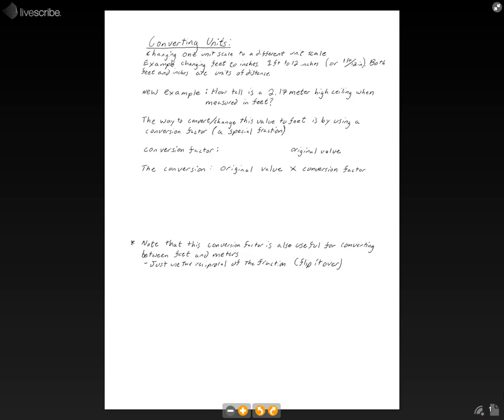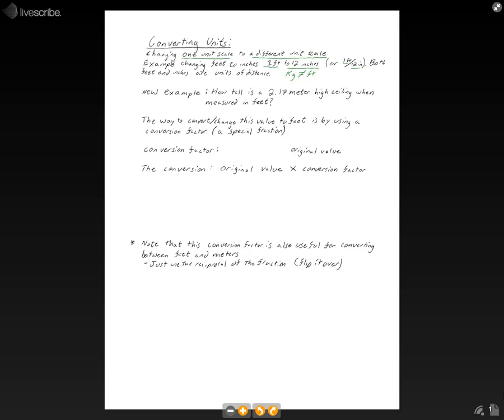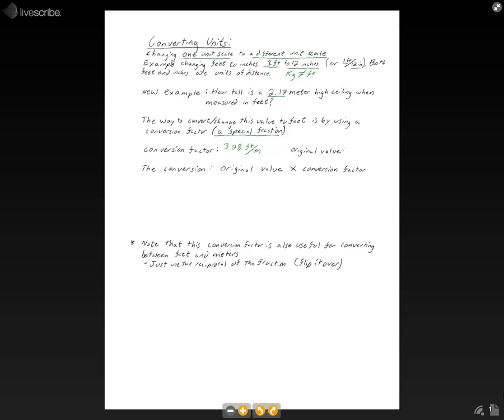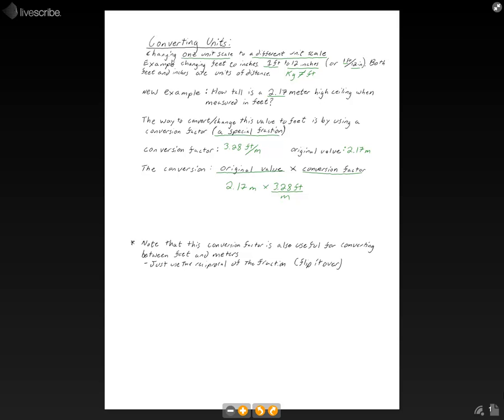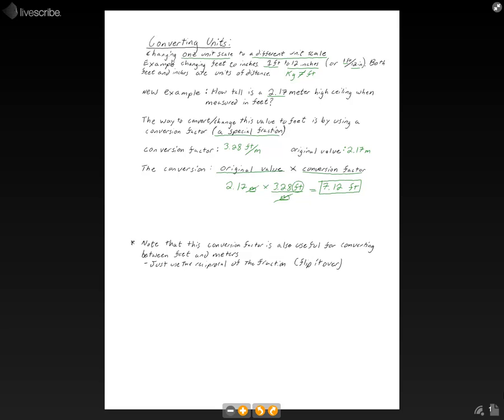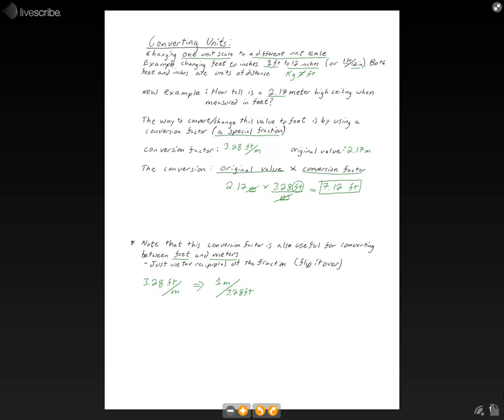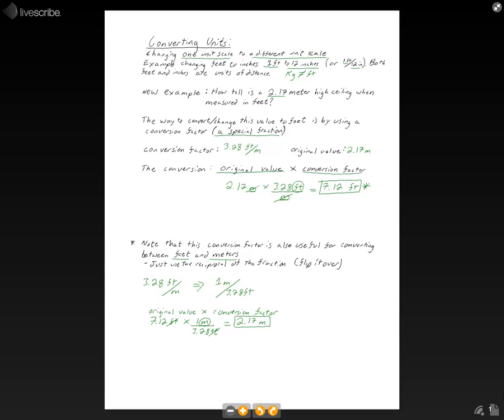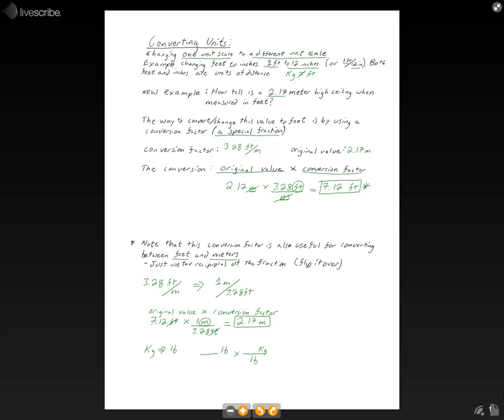Physics General Unit Conversions 20140729 162159 13